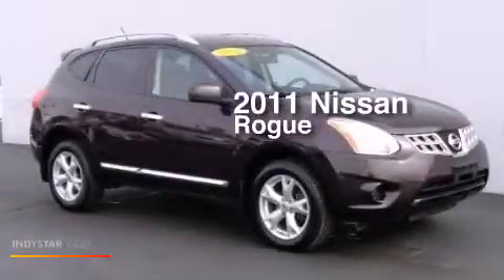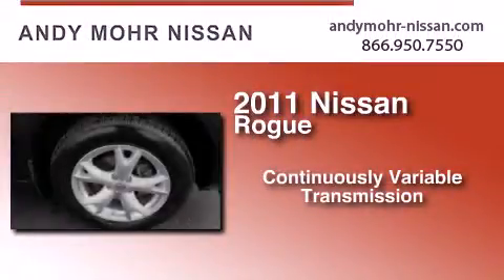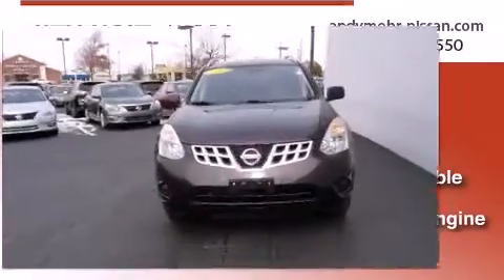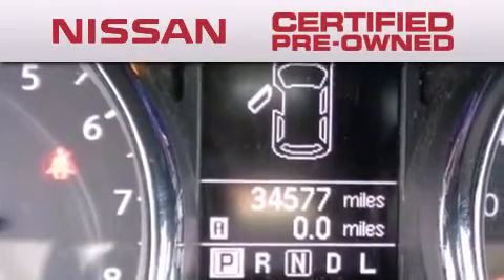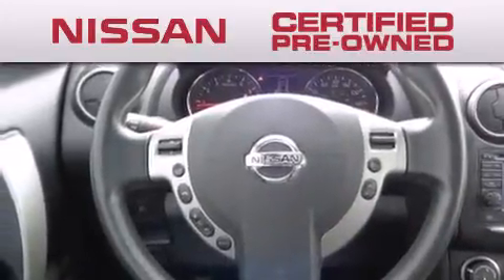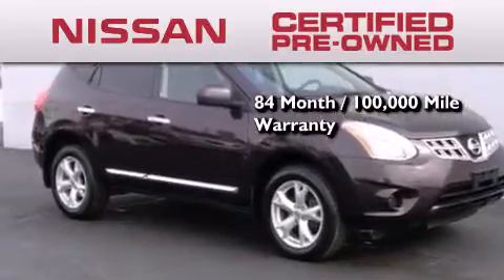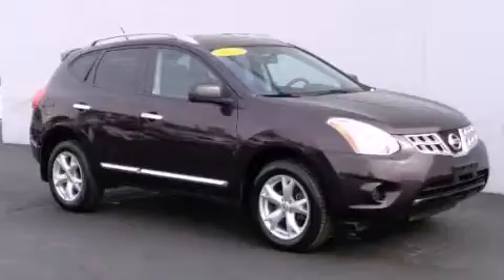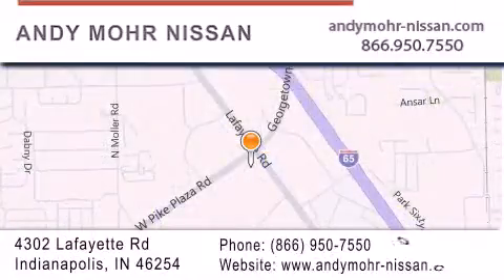Preowned 2011 Nissan Rogue Indianapolis IN 46254 NP4574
We've been honored to serve the Indianapolis IN area , we promise that your experience at our dealership will exceed your expectations ! Year : 2011 Make : Nissan Model : Rogue Engine : 2.5L I4 DOHC 16V Trans . : CVT Exterior : Black Miles : 34,577 Stock : NP4574 Andy Mohr Nissan 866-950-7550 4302 Lafayette Road Indianapolis , IN 46254